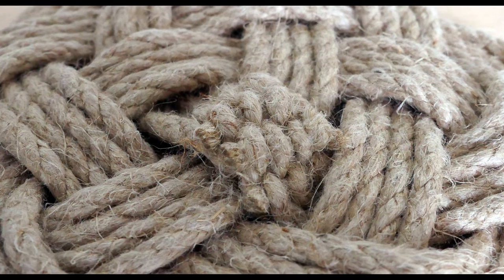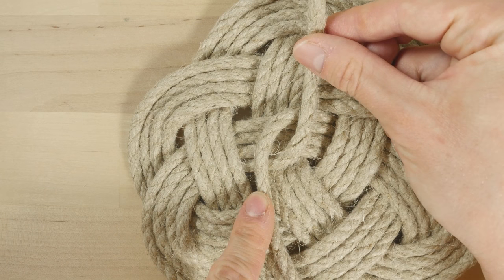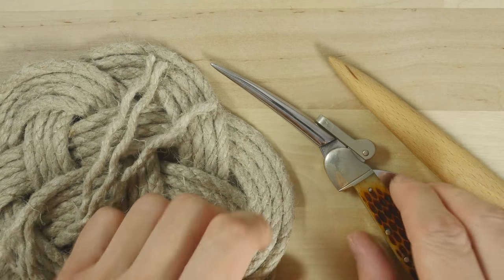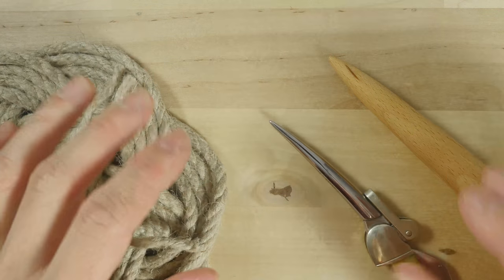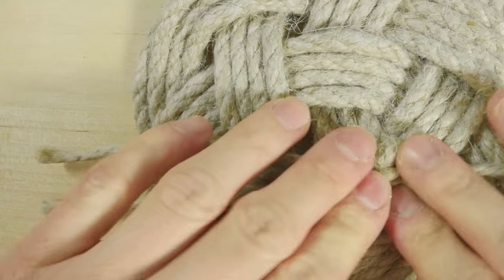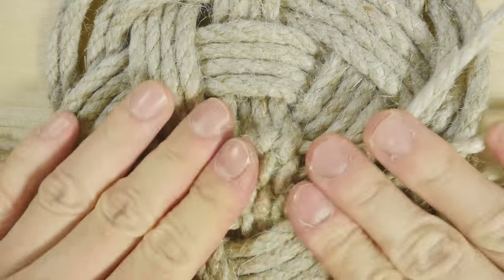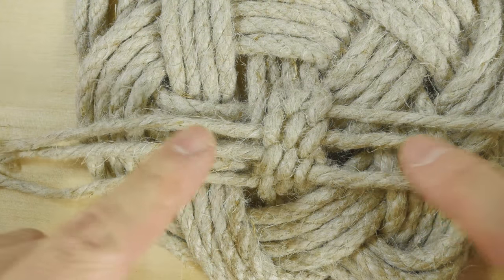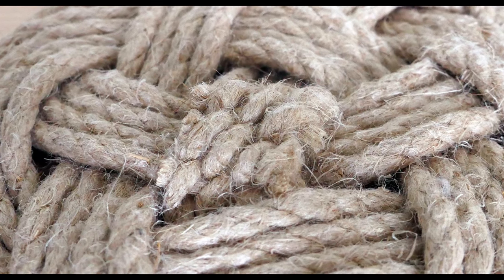Mat side splice- finishing rope mats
In this tutorial I cover another way of finishing rope mats, this time with the help of a mat side splice. This technique is demonstrated in Des Pawson's knot craft & rope mats.